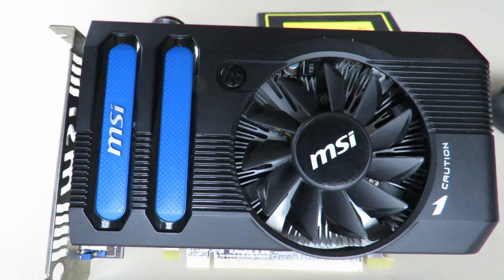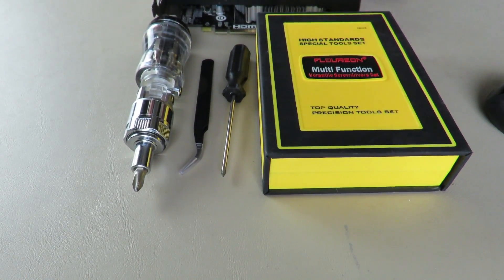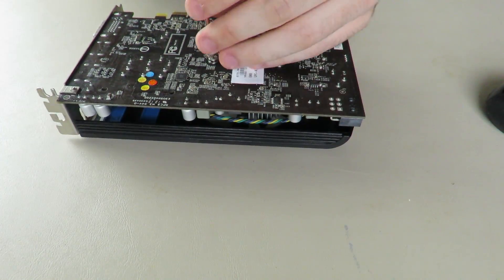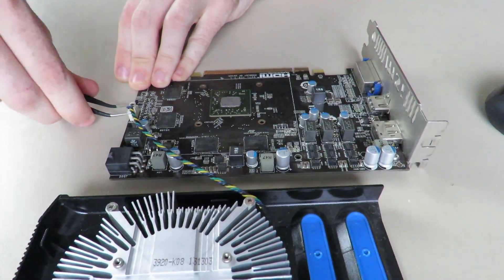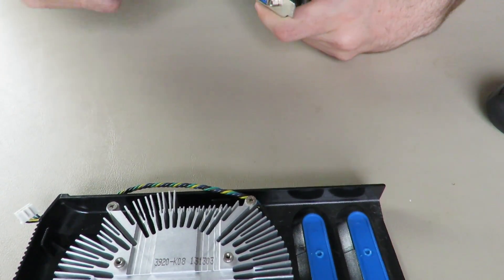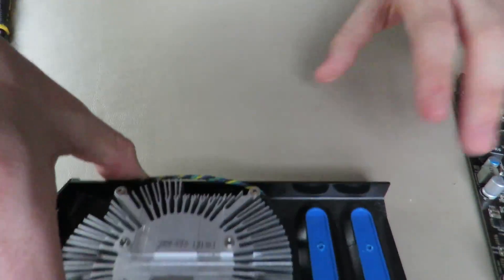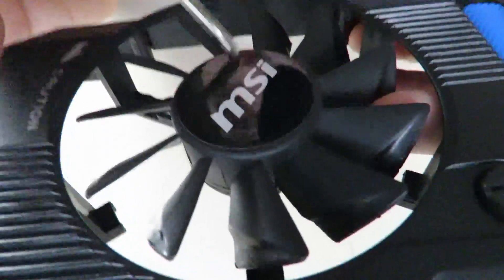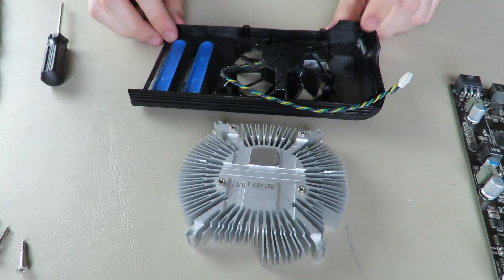MSI HD 7770 Teardown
This card has caused me much grief in my time. Enjoy the video!